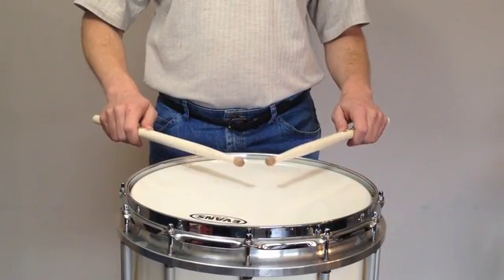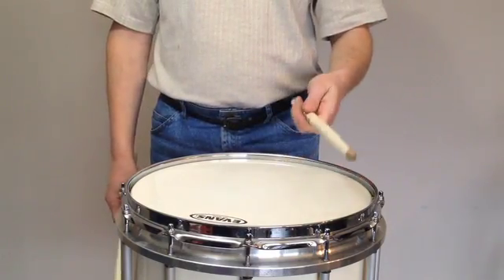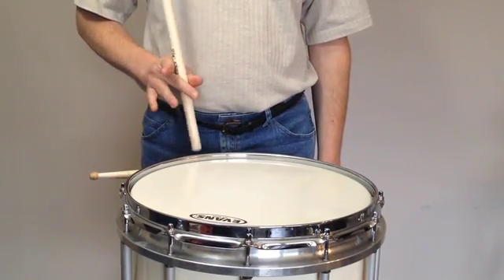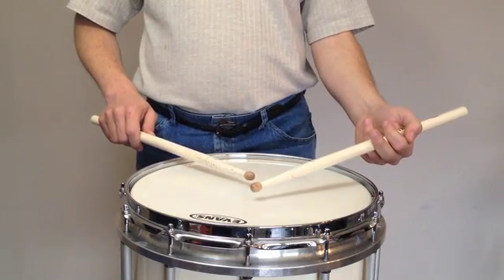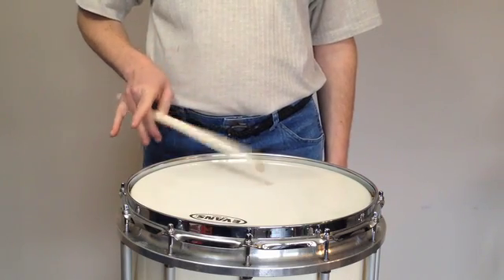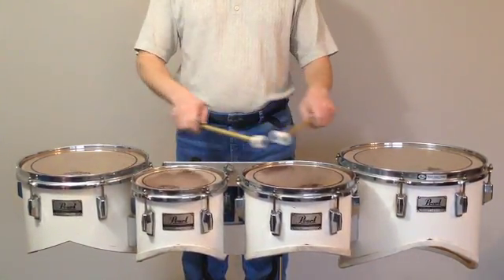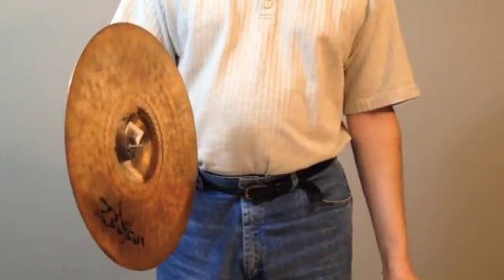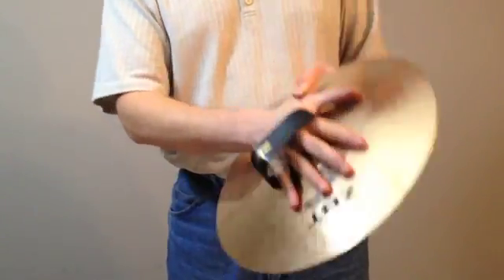Pathfinder Drum Corp - Lesson 2 - Basic Technique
Lesson 2 - Basic technique on snare, multi-toms (tenors), bass, and cymbals.
** update - a future video will be coming on proper cymbal technique, the grip used for cymbal straps in this video is not accurate **

Standard/everyday technique will be coming in a future video, this will serve as a starting point to anyone that is just starting out and has not had any drum lessons yet.  I do encourage in-person drum lessons as you can learn things improperly by watching only online videos and not have someone to assist in pointing out any flaws in your technique, especially the wrist angle.